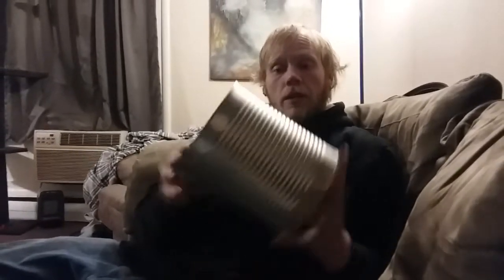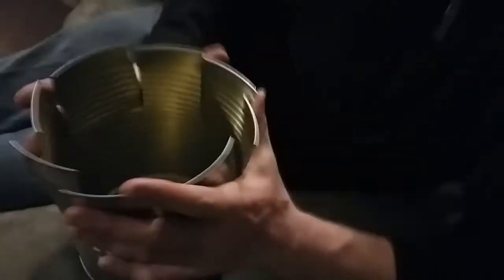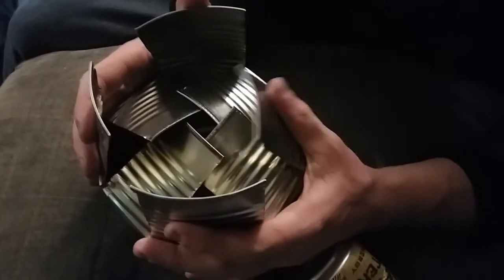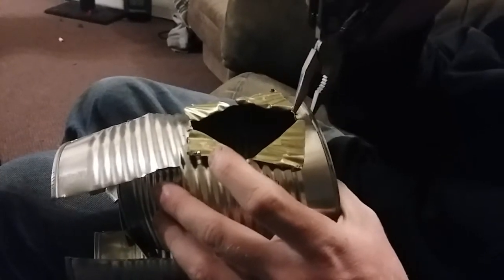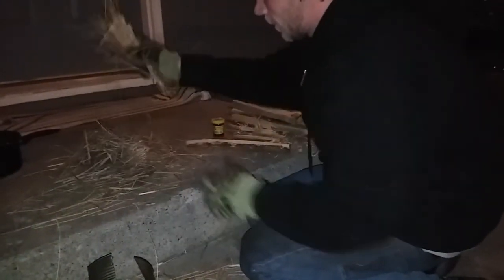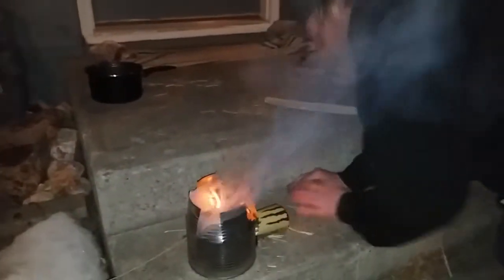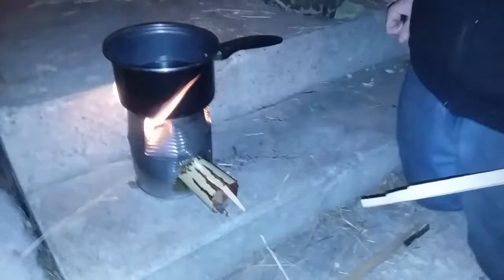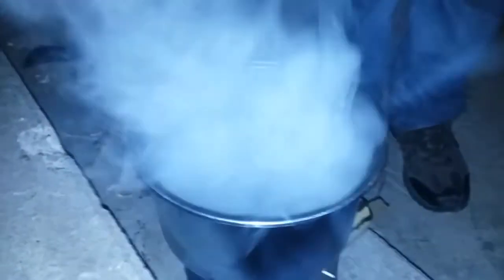How to Make a Wood Burning Jet Stove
This stove is way better than the small stove I made a few videos back. This stove can boil water, cook food and even warm your shelter up very quickly. This stove only involves two cans to make and its super easy it just takes a little bit of time. I hope you guys have fun with this one and enjoy!